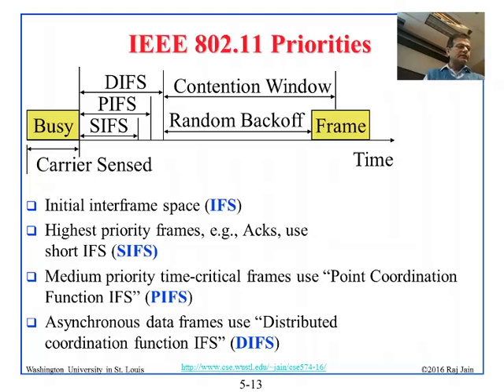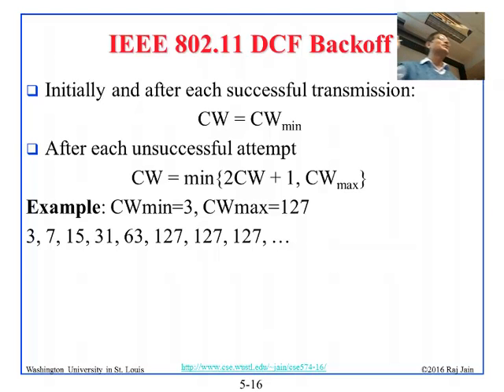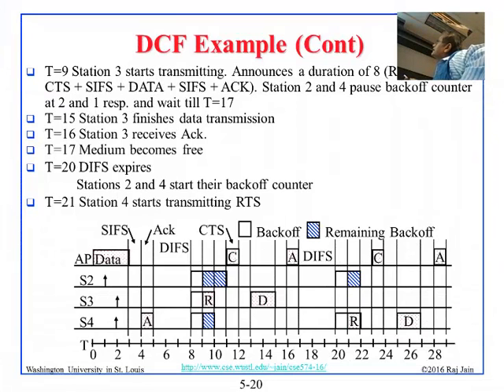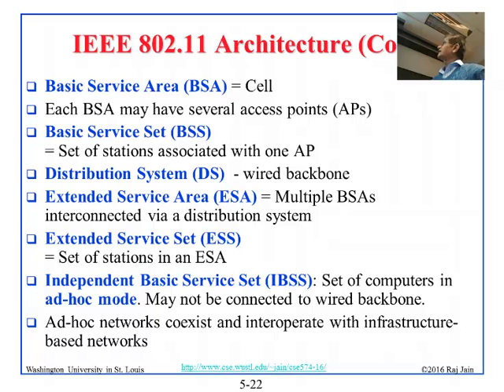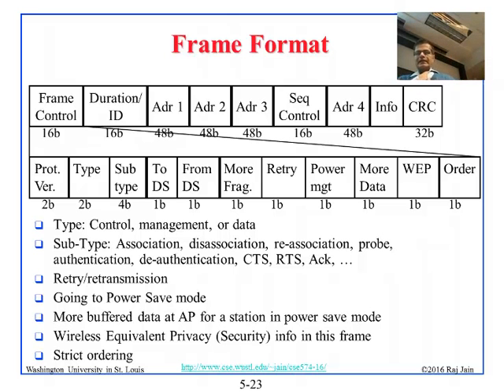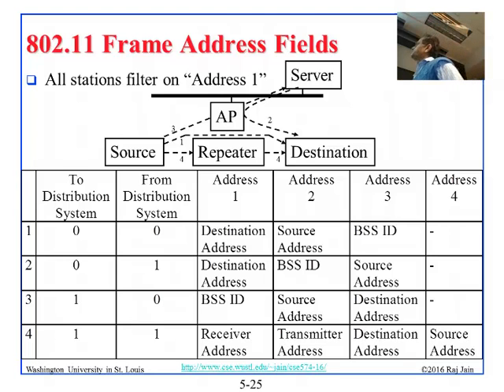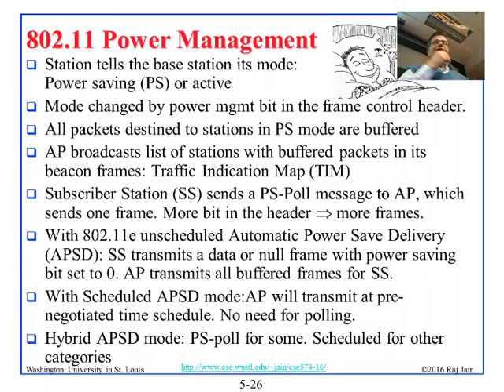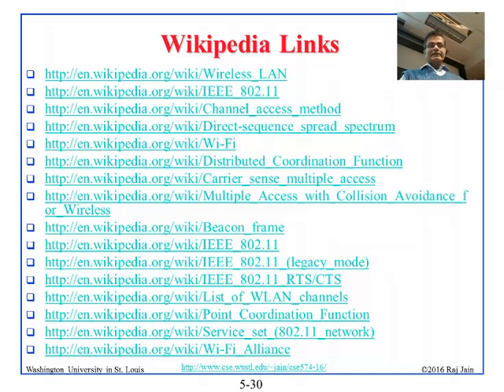CSE574-16-05B: IEEE 802.11 Wireless LANs Part I: Basics (Part 2 of 2)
Part 2 of a 2-part video recording of a class lecture by Prof. Raj Jain on IEEE 802.11 Wireless LANs Part I: Basics.